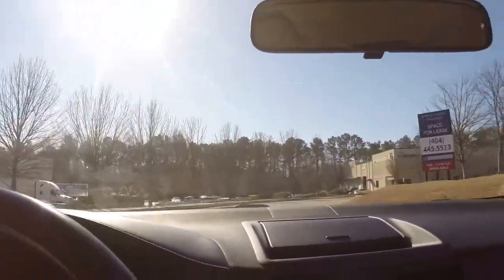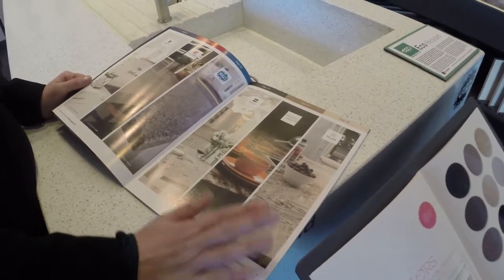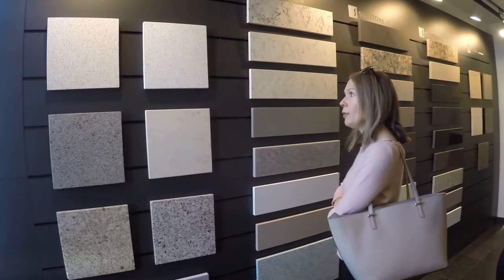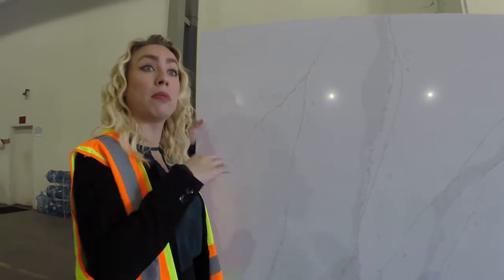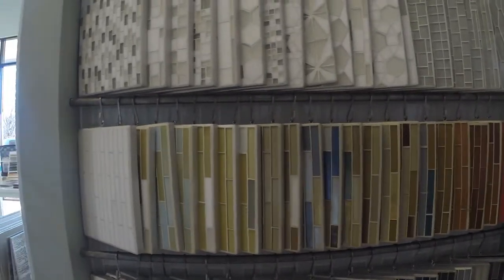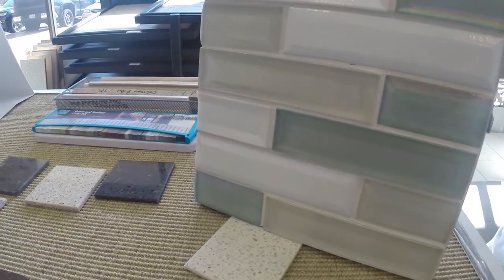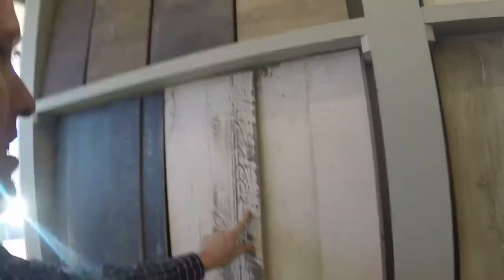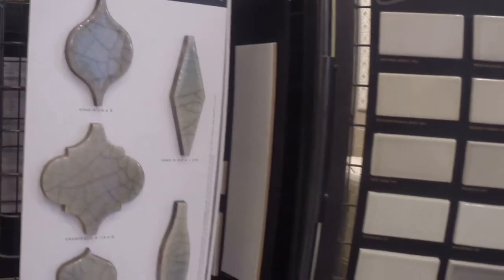Choosing Counter Top And Tile | VLOG 022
We visit the Cosentino & Specialty Tile showrooms to checkout some sustainable counter top and tile options for the GreenShortz+GreenHouse.